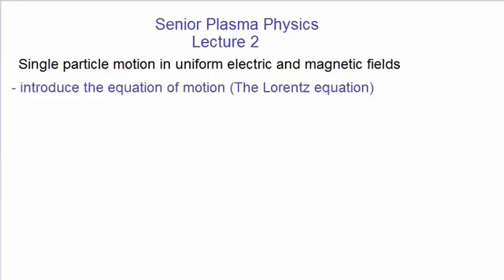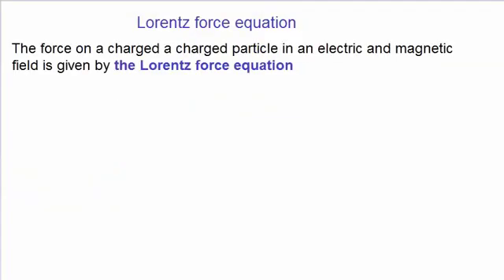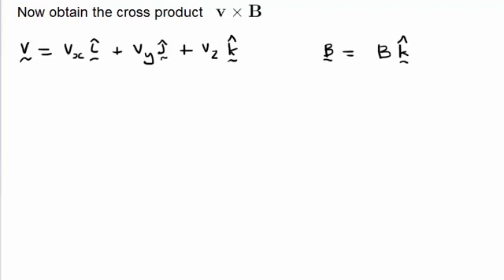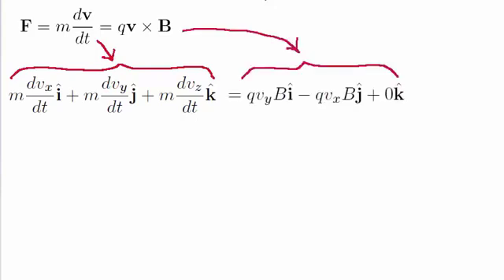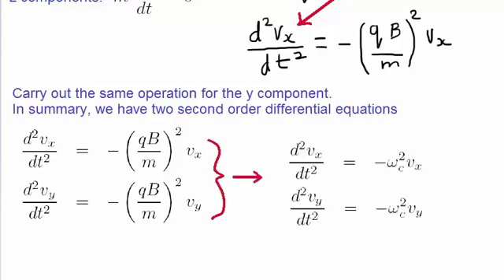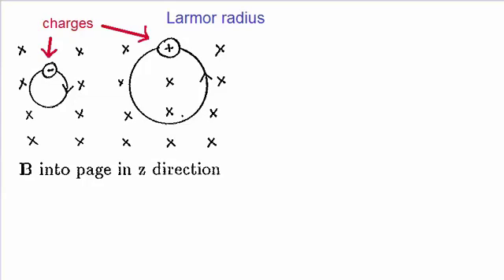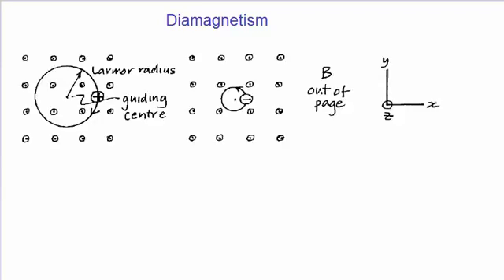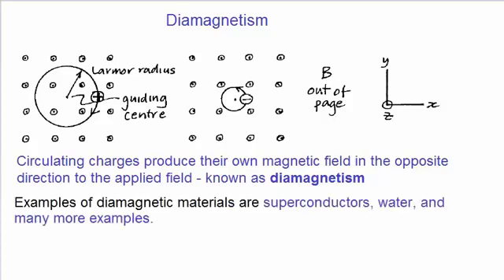Senior plasma physics msc holders part 2